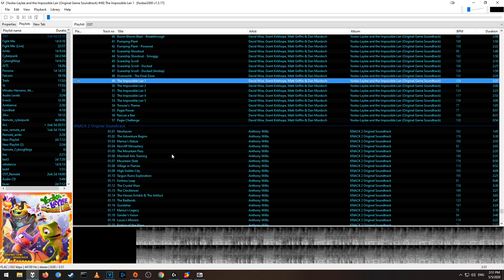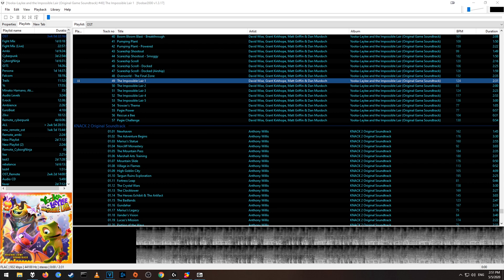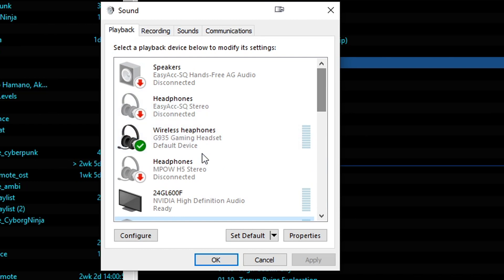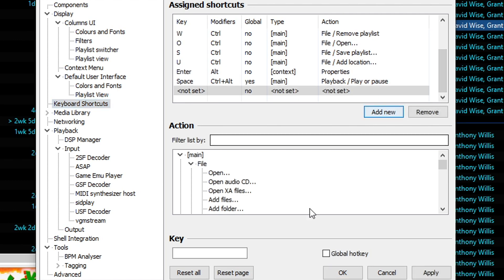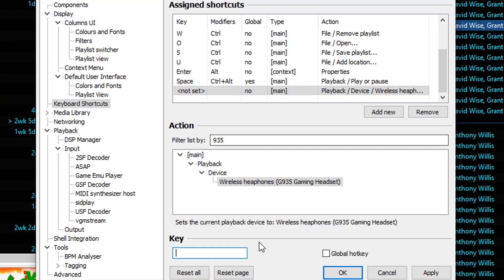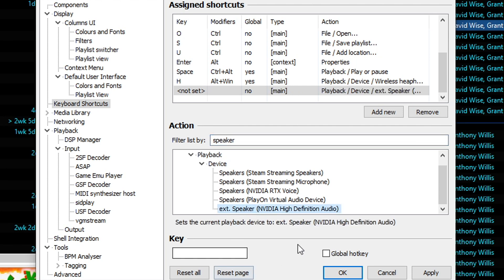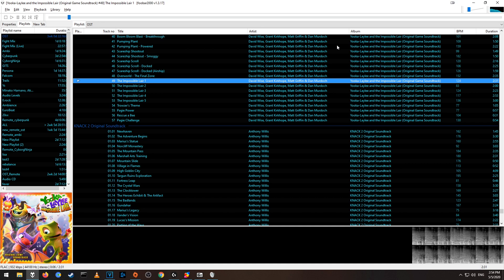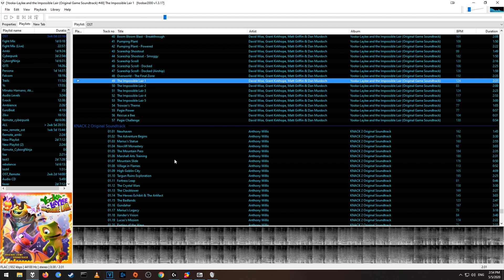Foobar 2000 -How to switch between headphones and speakers with a Hotkey!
Today we look at how to quickly switch audio output devices with a custom hotkey